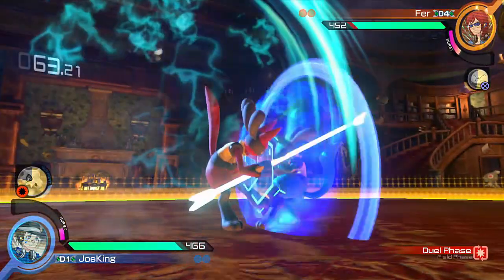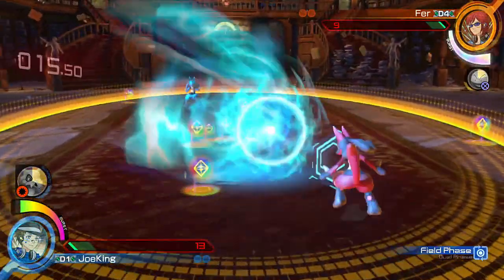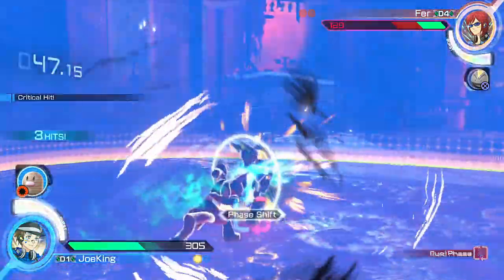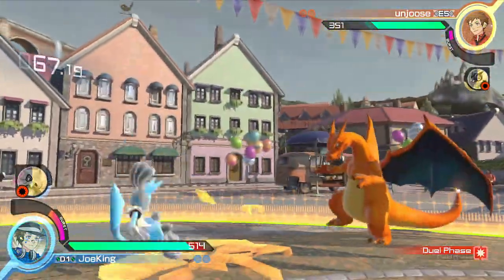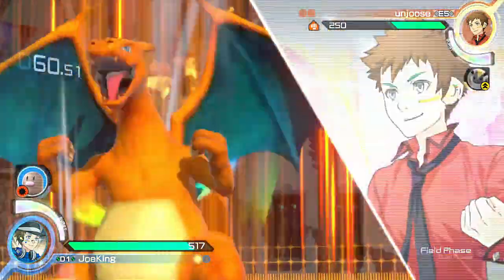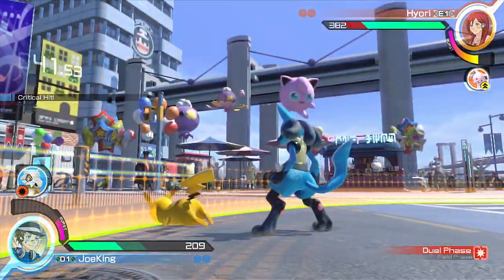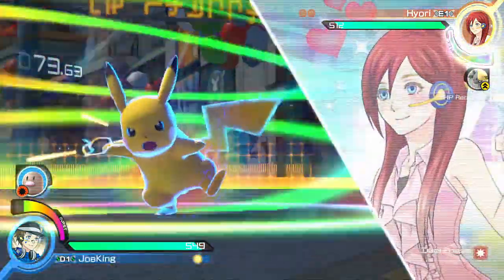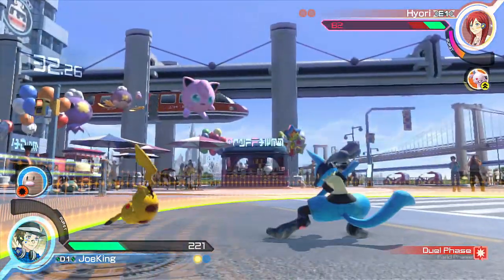Lucario Guide ~ Pokken Tournament - Basic Guide / First Impressions / Tips And Tricks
In this video I go over How to play Lucario in Pokken tournament for the nintendo Wii U. I go over a basic guide, some first impressions, and tips and tricks to help you understand him a little. Hope you enjoy!

Music is in the game pokken tournament. Gotta go find it. (Neos city)

If you are here that means you are watching pokken tournament. This is a fighting games based on tekken but with them pokemon. Its awesome... yep.